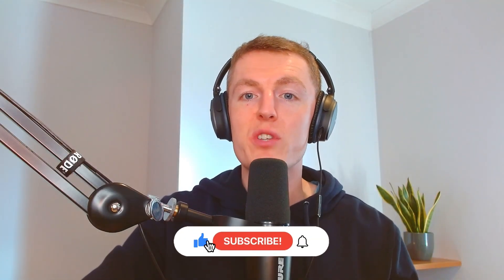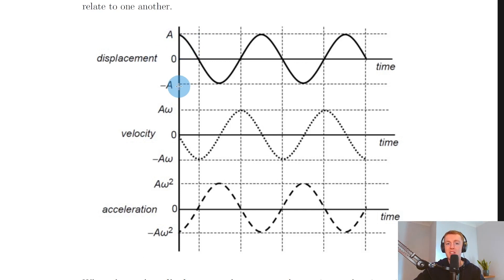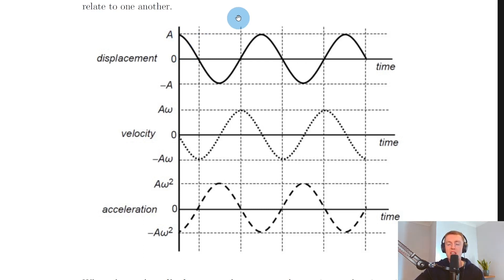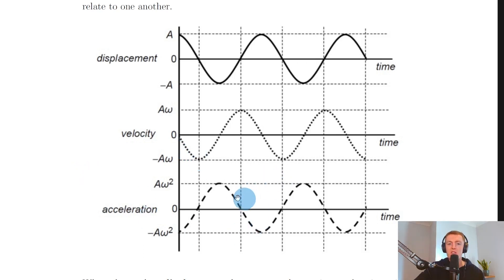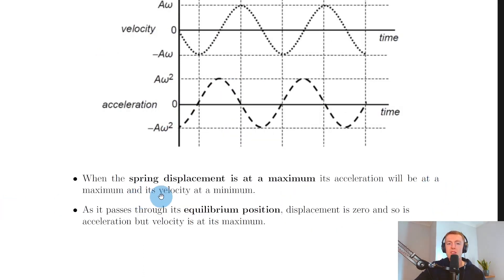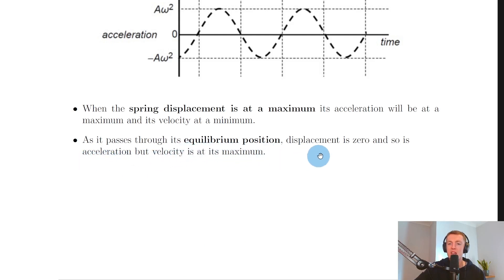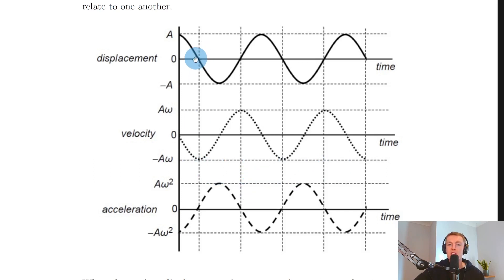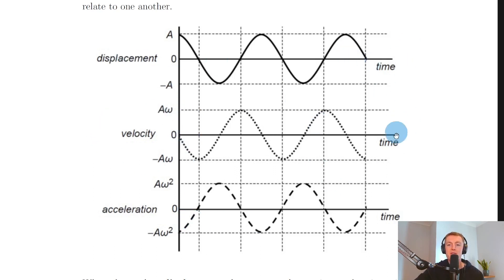Advanced Higher Physics | Quanta | Graphs of Displacement, Velocity & Acceleration for SHM | THEORY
A brief comparison of displacement-time, velocity-time and acceleration-time graphs for simple harmonic motion from the Quanta topic in the Advanced Higher Physics course.